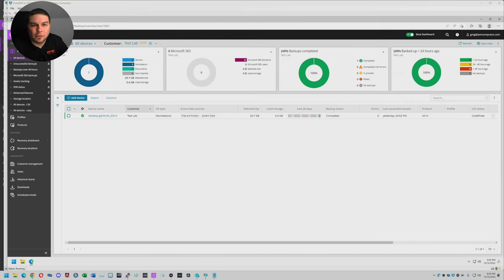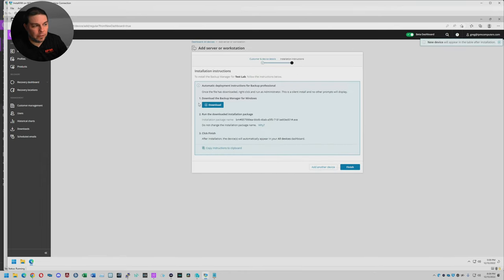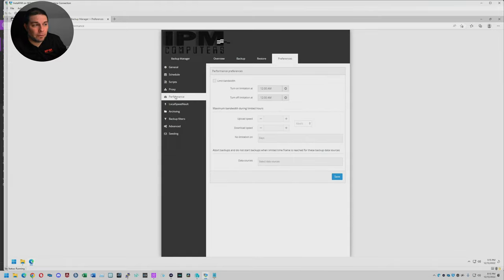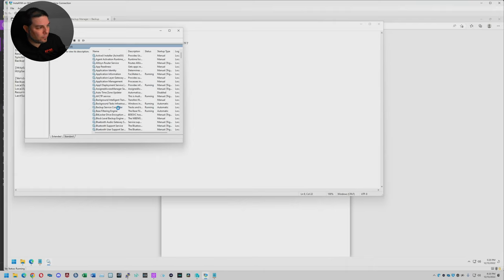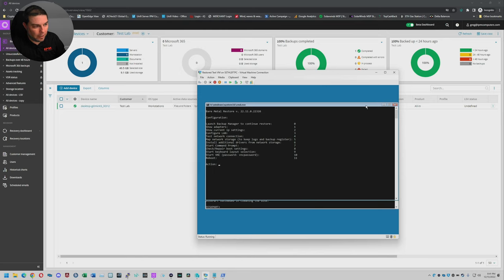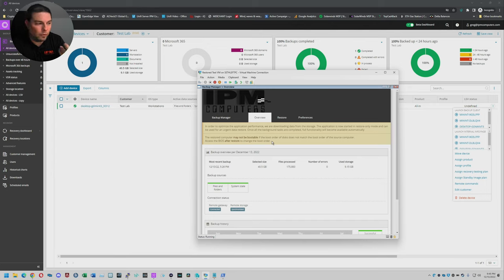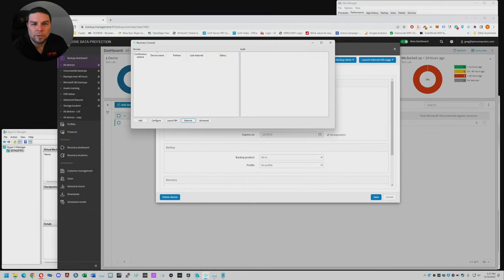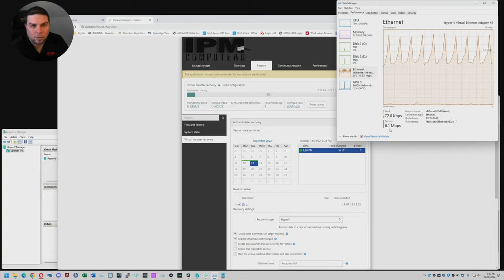Cove Backup 2022 - N-Able Backup - IPM Computers LLC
This is a tutorial of how to install and use the Cove Backup software. This will go over how to perform a backup, as well as a bare metal restore, and a virtual disaster restore of a hyper-v machine.

Note N-Able does not support restoring hyper-v images through the BMR method, but rather the virtual disaster recovery method instead. This was simply just to provide educational views of how to perform this process.

Variables I change in the config.ini:
RestoreDownloadThreadCount=50
SynchronizationThreadCount=10
BackupThreadsCount=10